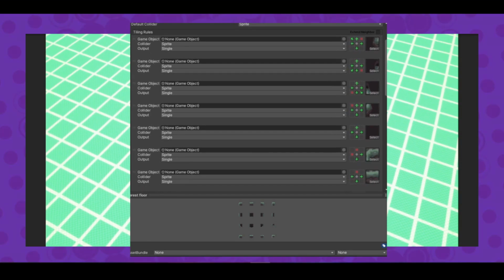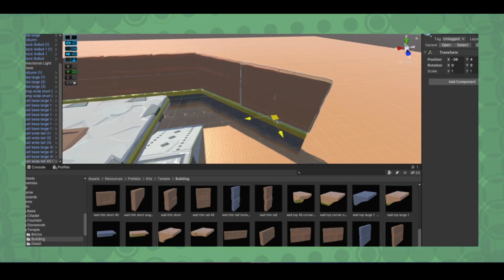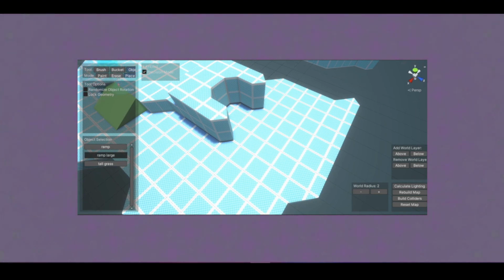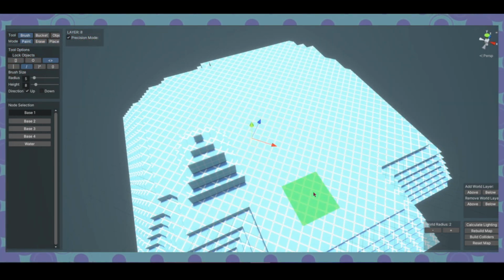How Games Should Be Made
This is the first of hopefully many dev logs I do for my new project. I hope you enjoy it. It took about 2-3 months of somewhat inconsistent work to create this custom level editor including all the assets as well. Im not sure what the game will be ultimately but I have some ideas of where to start. This was to allow me to create lots of dense levels quickly and in a large map.